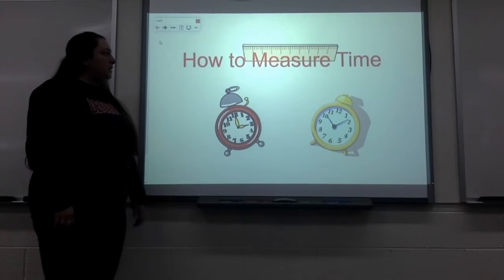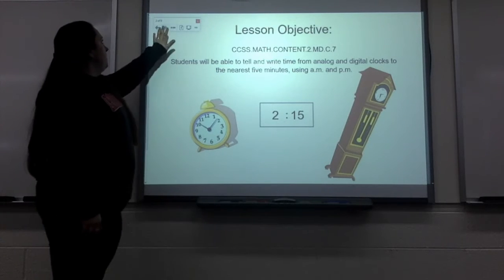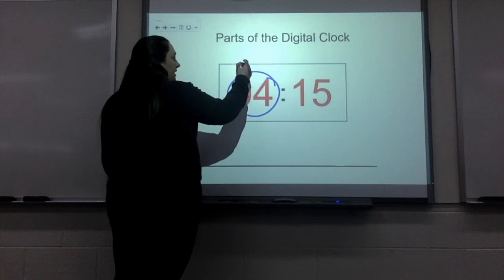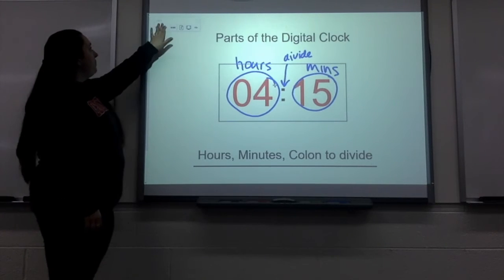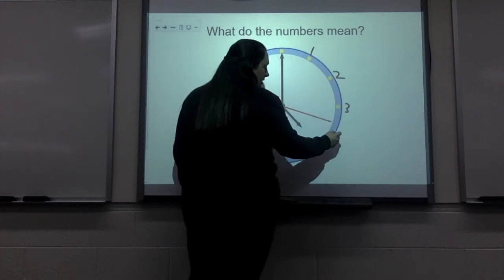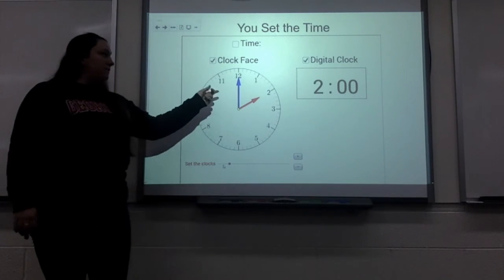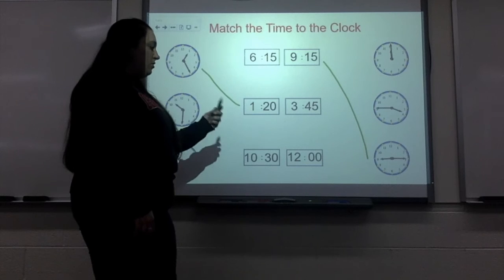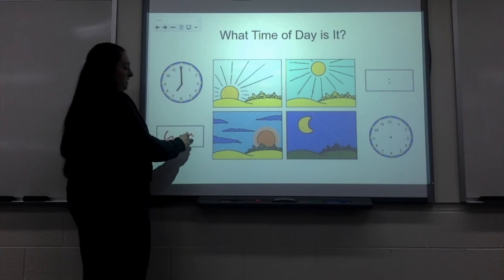Time Telling Lesson